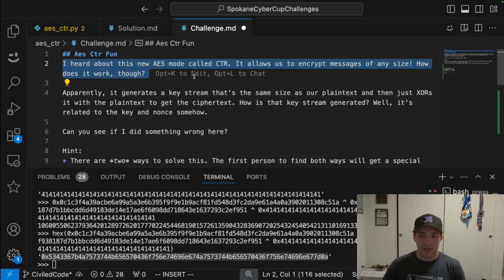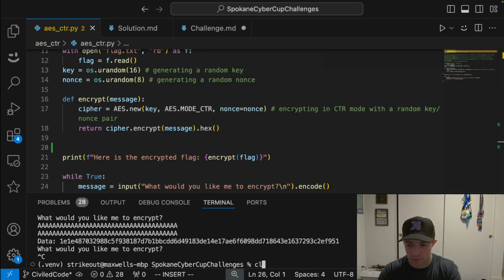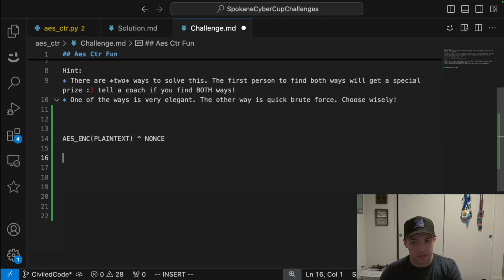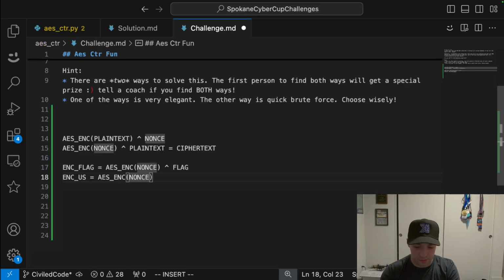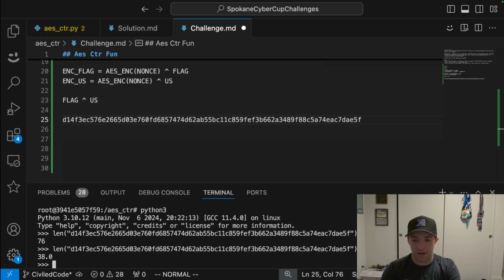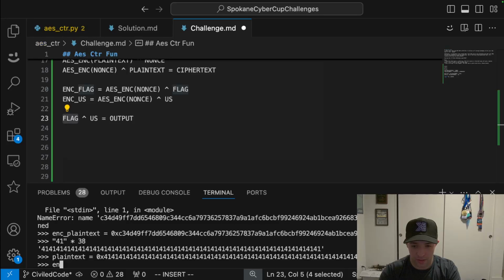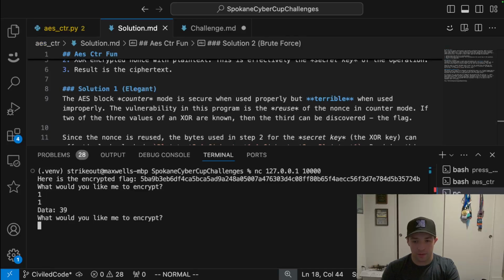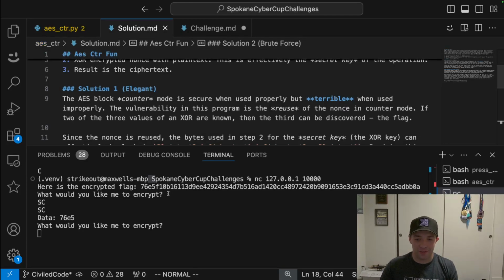AES Ctr Is Bad - SCC VI Solution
Reusing the nonce in AES leads to decrypting the flag. Spokane Cyber Cup VI.